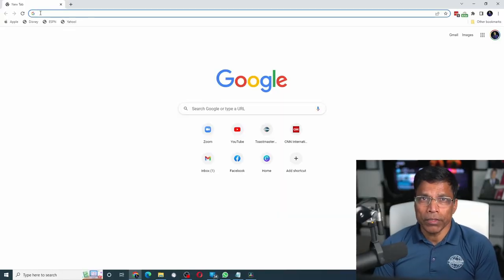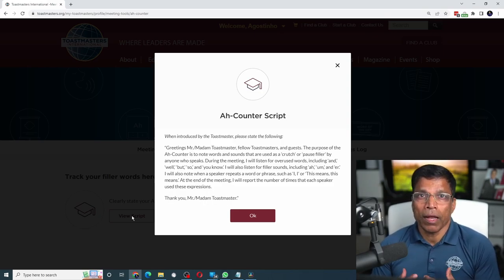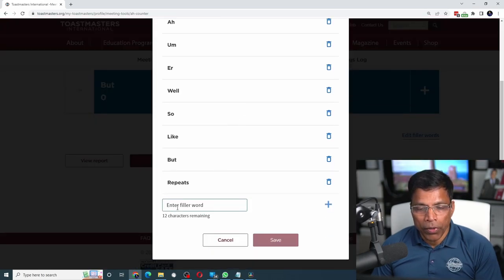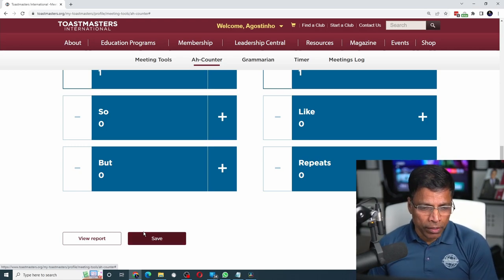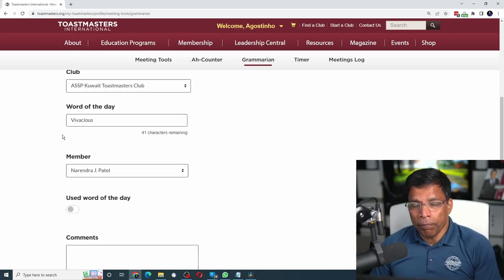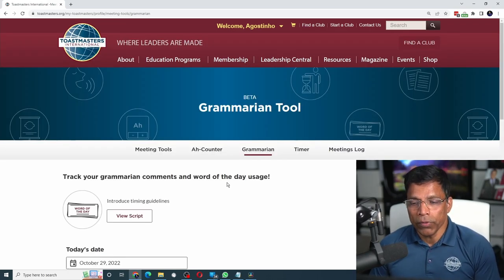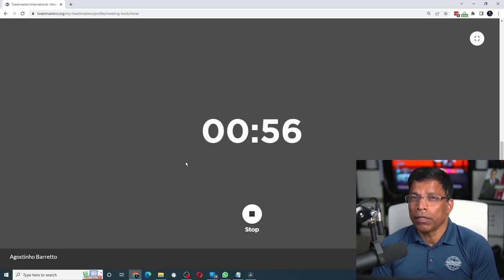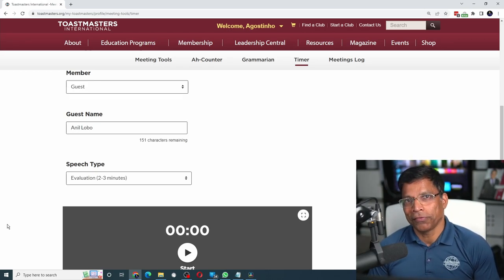Toastmasters Automated Tools for TAG Team (Timer, Ah-Counter & Grammarian)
Elevate your meetings with these automated tools for the TAG team roles (Timer, Ah-Counter and Grammarian). Ready-made scripts and logging in a single place should give a professional feel to your meetings.
Tools are currently marked as BETA.

A few observations:
1. If you take up a role outside your club, you cannot use these tools as they are limited to your current clubs.
2. There is no mechanism to count the number of times the Word of the Day is used (when performing the Grammarian role). You can mark the word as 'used' or 'not used'.